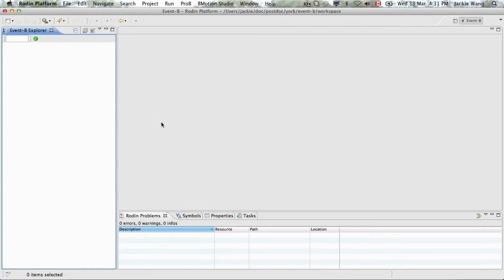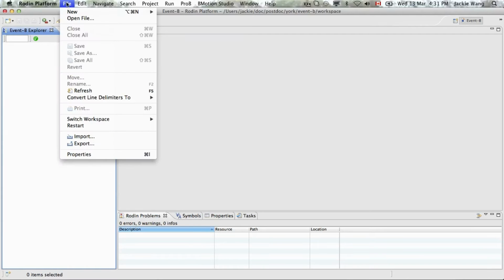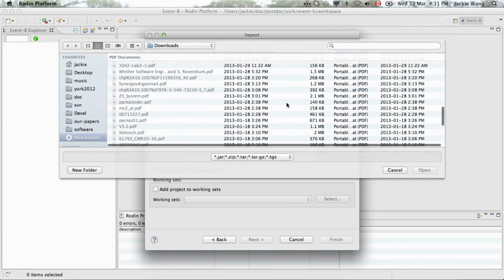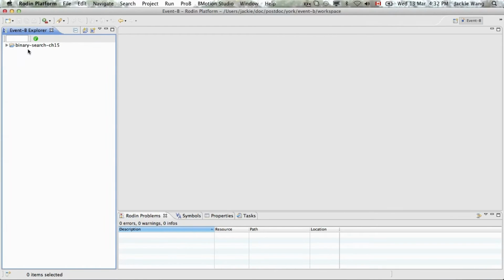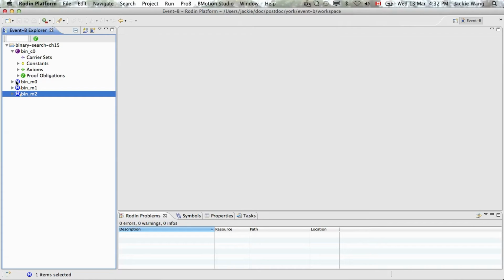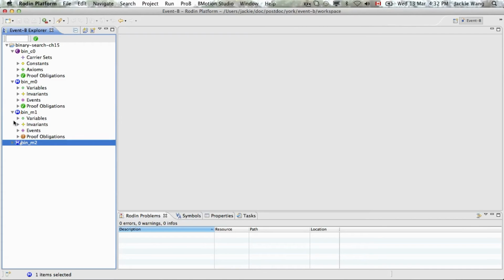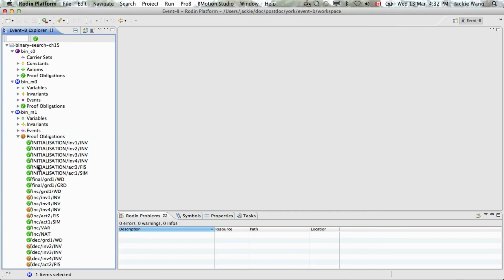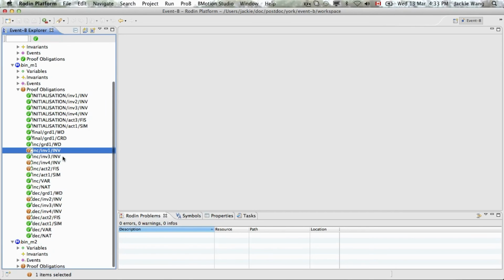[HD] Tutorial - Rodin Prover - Part 0-A: Importing the Starter Project